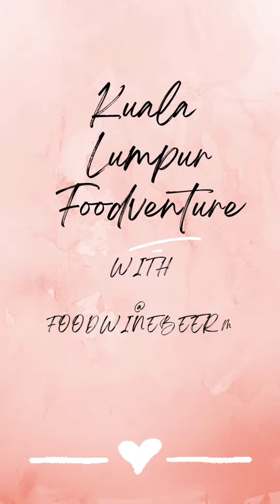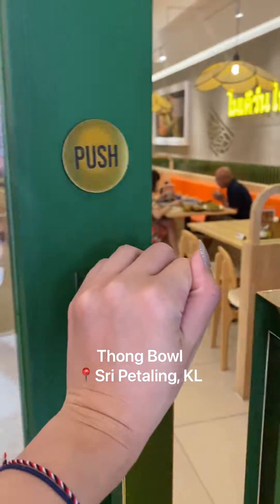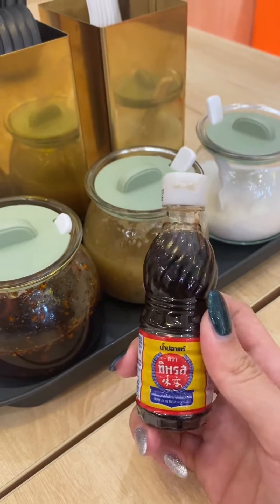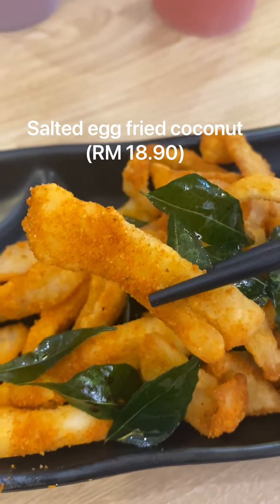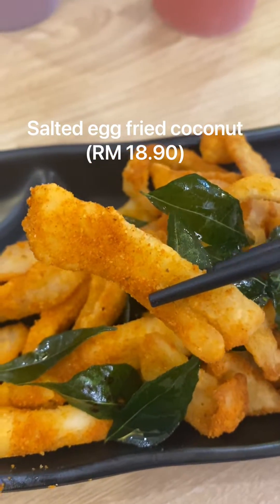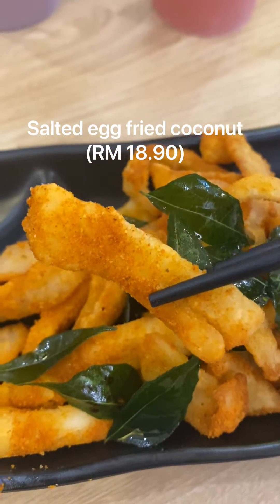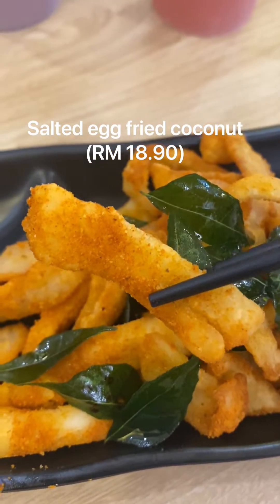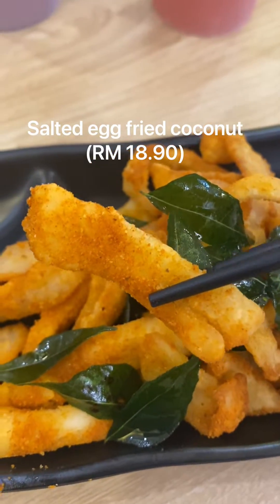FOODHUNT IN SRI PETALING MALAYSIA - THONG BOWL SRI PETALING KL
New F&B outlet in Sri Petaling offering good aesthetic vibes and thai modern cuisine that's worth a try.

Soup Boat noodle with sliced australian beef, braised brisket and beef balls (RM 27.90)
Dry Boat Noodle with sliced australian beef, braised brisket, and beef balls (RM 27.90)

Dry noodles taste more mild that the soup one surprisingly
Generous fried garlic to top both dishes.
Very flavourful for the soup, could be abit too savoury , too 'kao'.
Beef is very tender, tasty, especially the brisket for me. Nicely braised.

Salted egg Fried Coconut (RM 18.90)
Vegetarian version of tender squid I'd say. Salted egg is on the savoury side rather than sweet side , which is how i prefer it. Vegetarians, now you can know how squid taste :p

Kangkung Fritters (RM 13.90)
Crispy, the thai sweet chilli sauce is a good balance to all the savoury dish we are having.

Taro Milk Tea (RM 14.90)
Real taro paste (not the fake taro taste) purple ube with a astrong milk base. Milk and taro is the dominant taste here.

Cheezzo Watermelon Lychee Tea (RM 16.90)
I thought I wouold love the taro milk tea but turns out this taste even better.
Very refreshing.
Watermelon +Lychee is an amazing combo.
Salt cheese on top is good, best yet, it comes with boba! Love it.

Overall: Good
Soup boat noodle has so much flavour dont even need the fish sauce anymore, I like the chilli oil and vinegar garlic (?) condiments available to top the dishes.

There is chicken boat noodles if you are unable to take beef.
For vegetarians , check out the appetisers.
Will return.